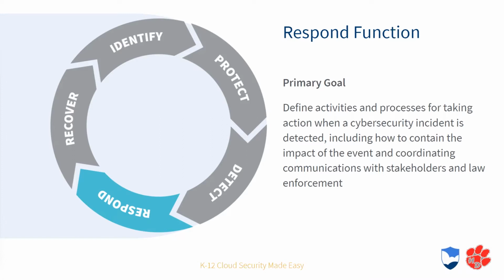ManagedMethods NIST Cybersecurity for K12 - Respond Function Clip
School districts are facing many unique challenges this year. While devices and access are still top-of-mind for many districts, cyber-attacks such as ransomware, phishing, and account takeovers threaten student, staff, and district business data.

We recently sat down with Neal Richardson, Director of Technology at Hillsboro-Deering School District, to learn how he applied the NIST Cybersecurity Framework to his district's information systems.

In this clip, Richardson discusses tips and tools that his team uses as they're related to the Respond Function of the NIST Cybersecurity Framework.